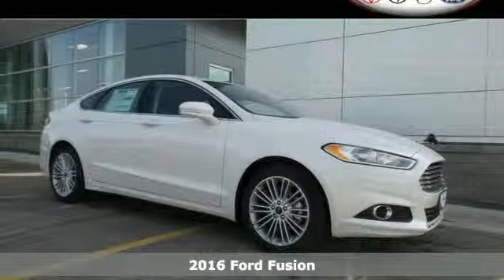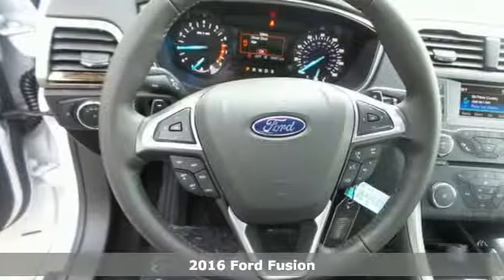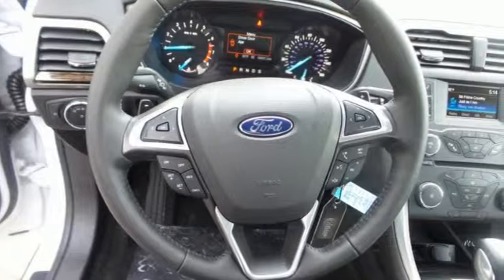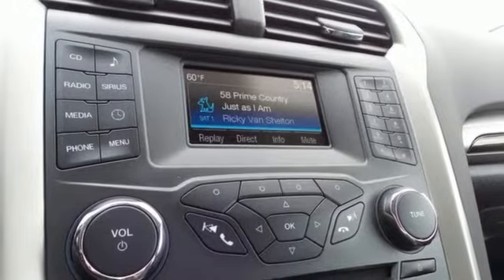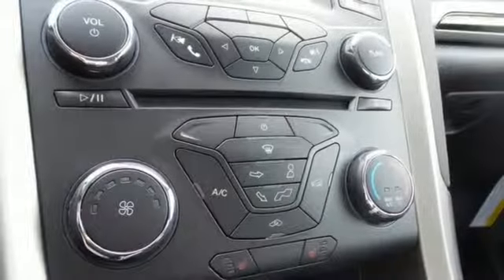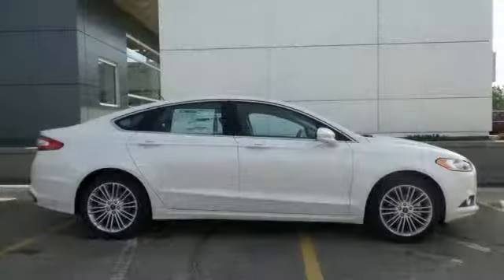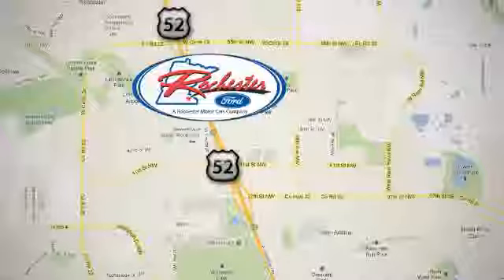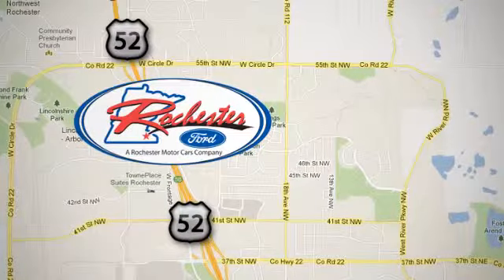2016 Ford Fusion Rochester MN Winona, MN F164005 - SOLD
Year: 2016
Make: Ford
Model: Fusion
Trim: SE
Engine: EcoBoost 2.0L I4 GTDi DOHC Turbocharged VCT
Transmission: 6-Speed Automatic
Color: White
Interior: Charcoal Blk Lthr Trim
Stock #: F164005
VIN: 3FA6P0H96GR114948
 Price does not include tax, title, and license. Residency Restirctions Apply. Discounts are: $500 - RETAIL Customer Cash. Exp. 07/06, $250 - Special BONUS Cash. Exp. 07/06, $500 - Retail Bonus Cash. Exp. 07/06, $250 - Special RETAIL Customer Cash. Exp. 07/06

Address:
4900 Hwy 52 North